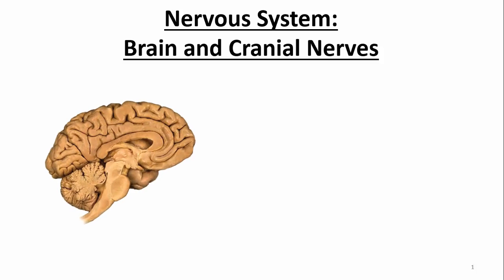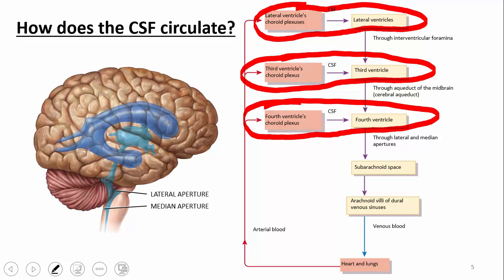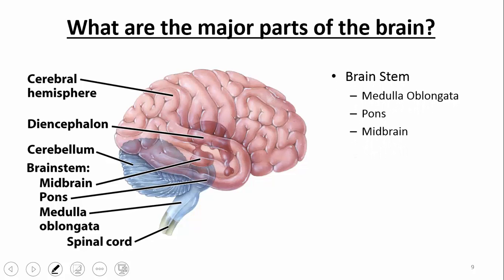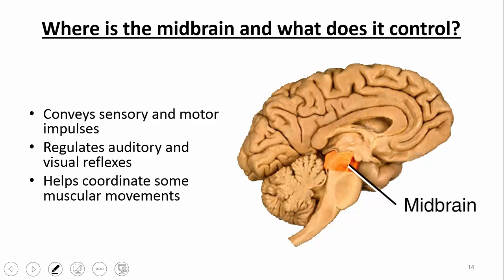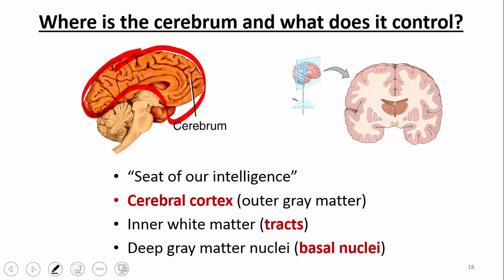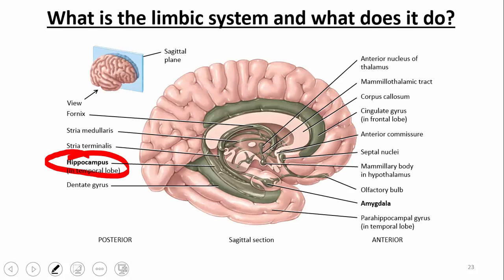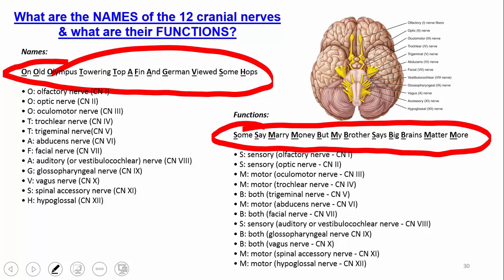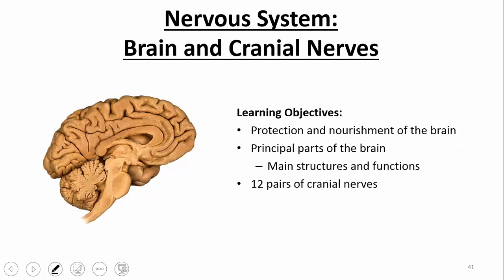Nervous System: Brain & Cranial Nerves